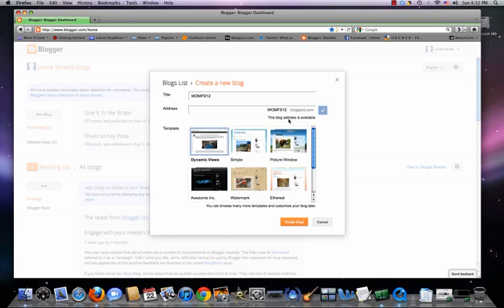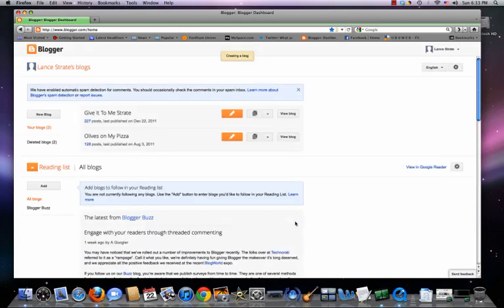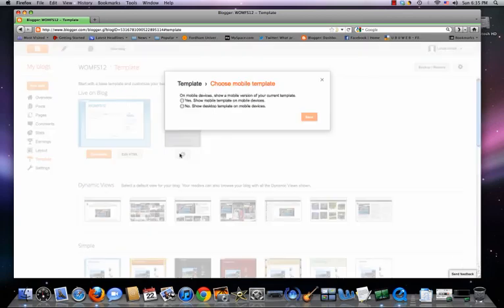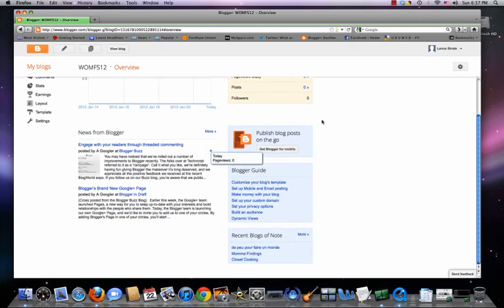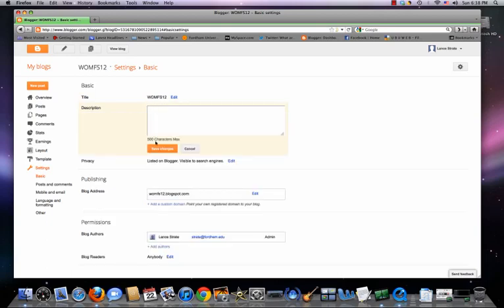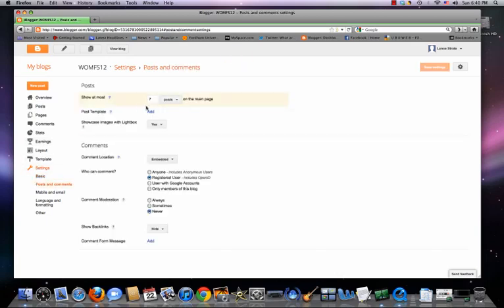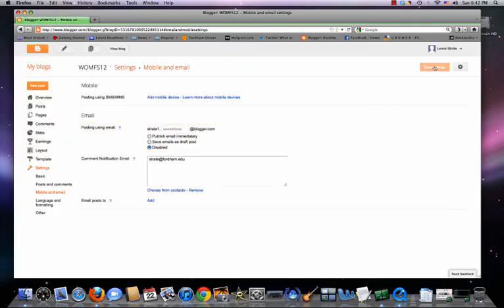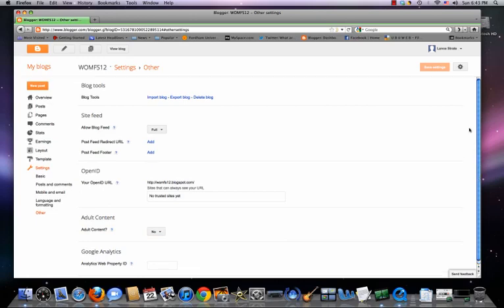Getting Started with Blogger Part 1